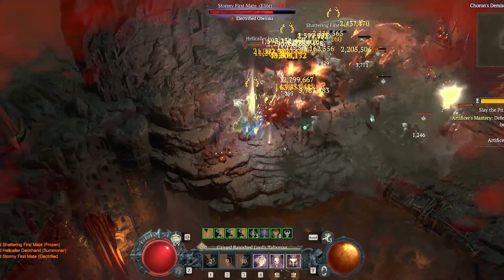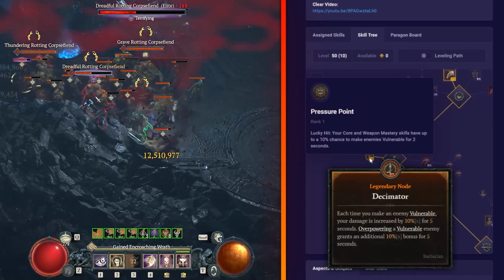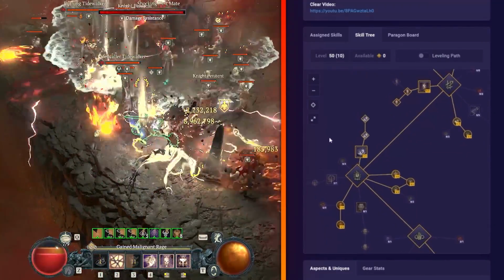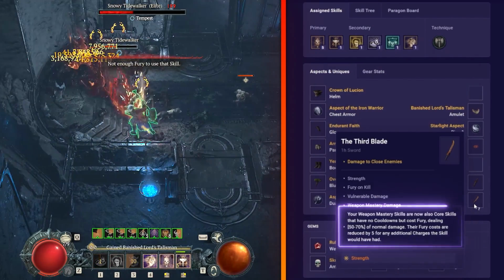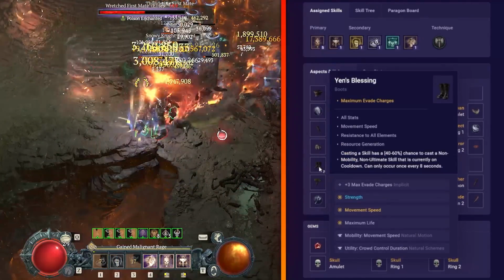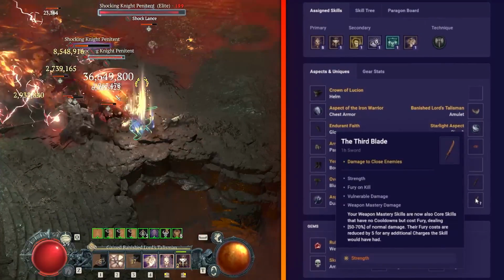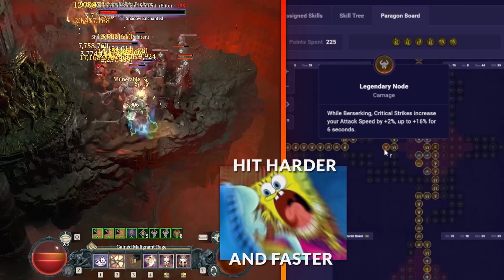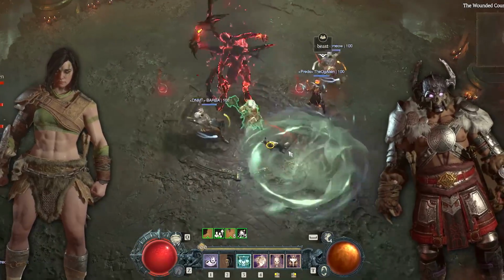Bosses Don't Stand A Chance! Rapid Fire Deathblow | Diablo 4 Barbarian Build Guide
0:00 intro
0:44 skills
4:26 gear
9:10 paragon